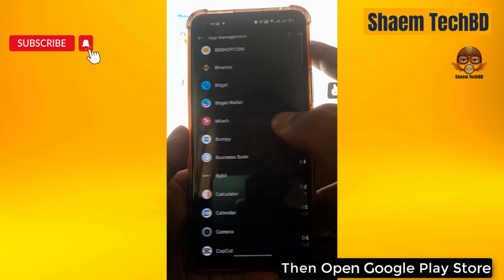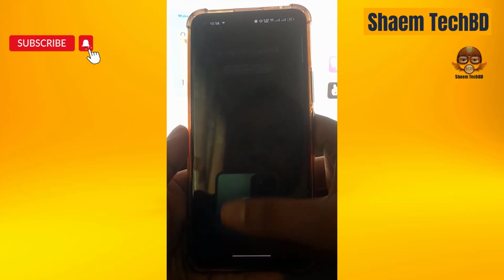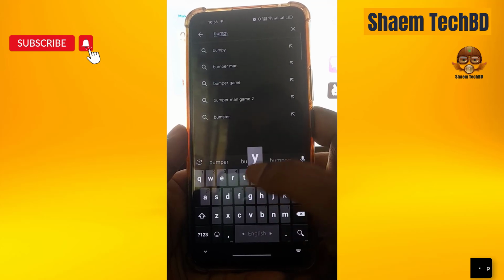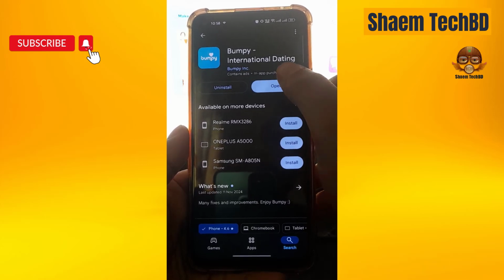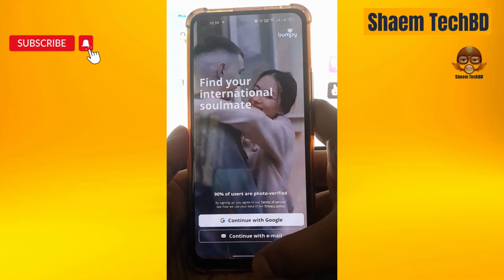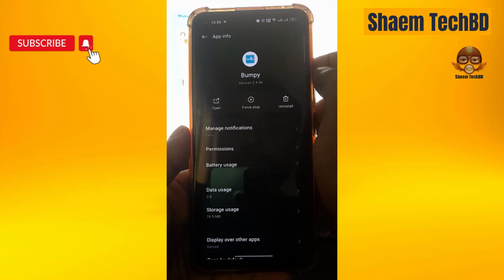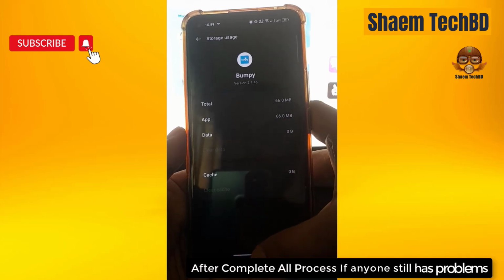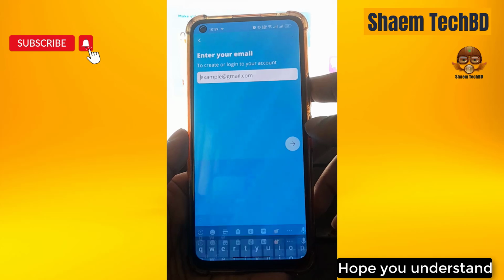How to Fix Bumpy App I didn't receive an email with a link to my email in Android After New Updates